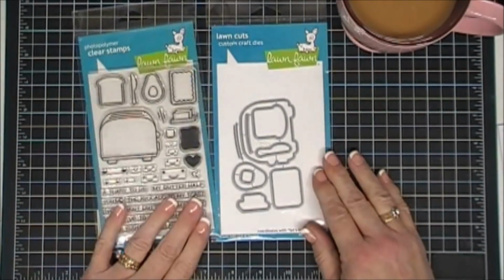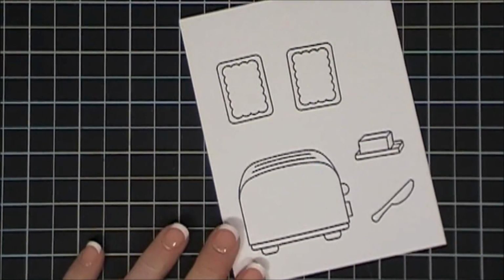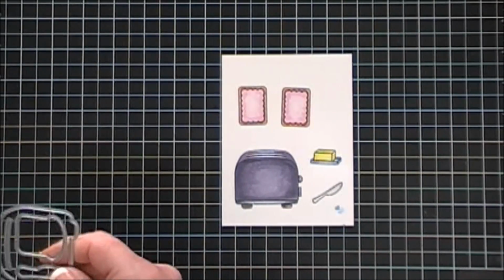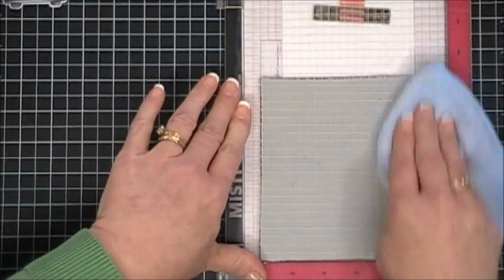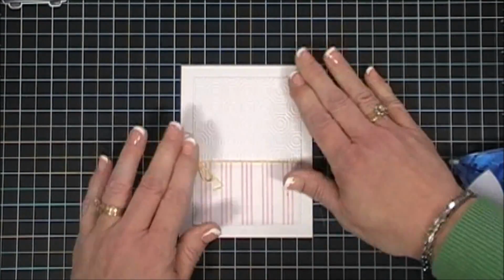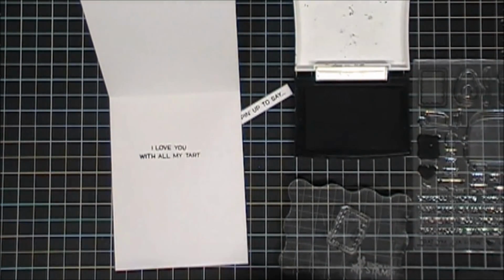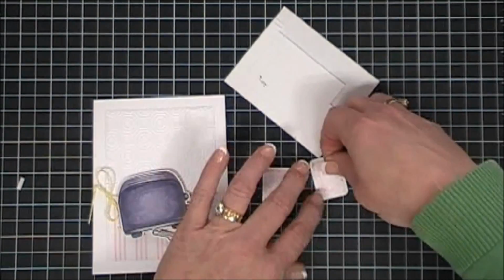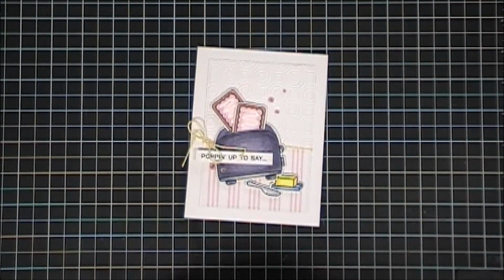Try It Out Tuesday / Lawn Fawn Let's Toast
Hello Crafty Friends!  Today I am playing with the super cute Lawn Fawn Let's Toast Stamp set:)  Love the punny sentiments and the yummy toaster items in there!  Time to grab your coffee friends and let's get to crafting!  Have a Wonderful day!  Hugs, Tina

[ Amazon US ]

[ Amazon US ]

• Darice Geometric Octagon Pattern Embossing Folder
[ Amazon US ]

• GeneralCare Rhinestone Picker Wax Pencil Pen, Double Head Pick Up Applicator Tool for Nail Studs, Gems, Crystal, Jewel, Diamond, Stones
[ Amazon US ]

• 3D Foam Tape- Big Square- 6 sheets
[ Amazon US ]

[ Amazon US ]

[ Amazon US ]